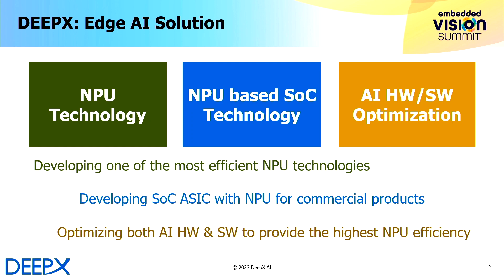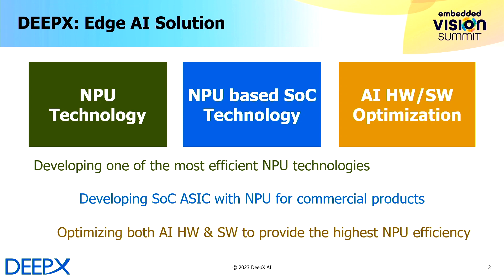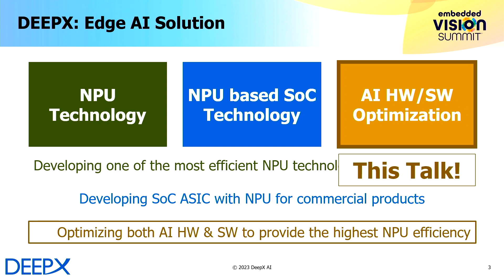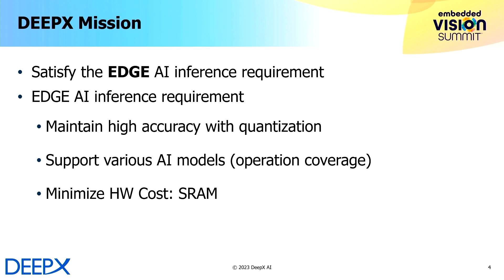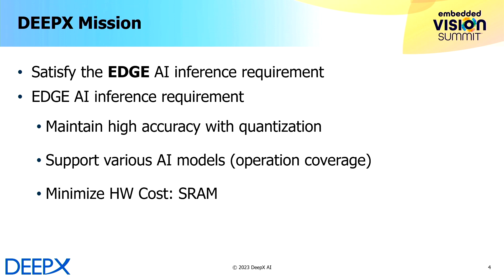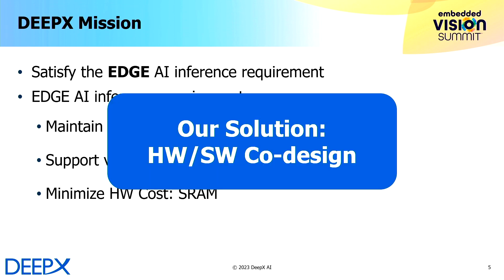DEEPX Describes State-of-the-art Model Quantization and Optimization for Efficient Edge AI (Preview)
For the full version of this video, along with hundreds of others on various edge AI and computer vision topics, please

Hyunjin Kim, Senior Staff Engineer at DEEPX, presents the "State-of-the-art Model Quantization and Optimization for Efficient Edge AI" tutorial at the May 2023 Embedded Vision Summit.

Extremely efficient edge AI requires more than efficient processors; it also requires tools capable of generating superefficient software. In this talk, Kim explains and demonstrates how DEEPX’s DXNN SDK utilizes state-of-the-art optimization techniques to generate extremely efficient, accurate code for DEEPX’s new M1 neural processor.

Kim begins by describing how the DXNN SDK uses hardware-aware, selective quantization to maintain high accuracy while achieving efficient DNN implementations. Next, he explains how the SDK maps DNN layer operations into processor micro-operations to provide both efficiency and flexibility. Kim also shows how the DEEPX SDK conserves memory by utilizing tiling, layer fusion and feature reuse. Finally, he illustrates the ease of use of the SDK by demonstrating the use of the DXNN SDK to implement a state-of-the-art model on the M1 NPU.